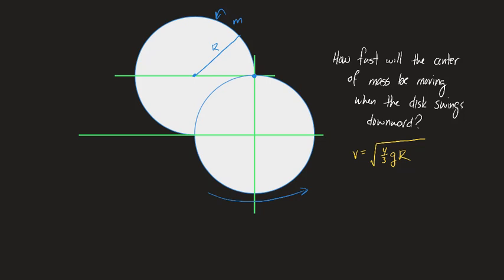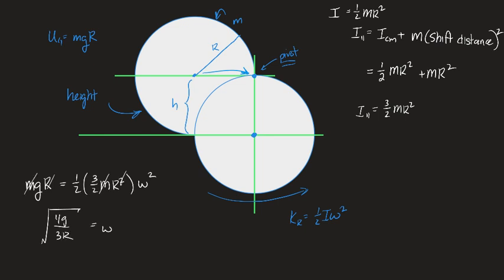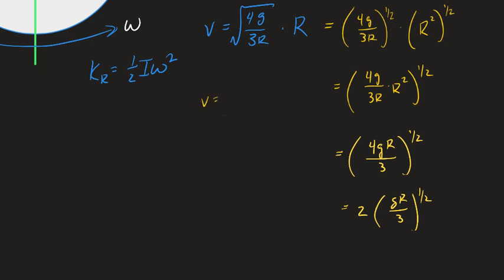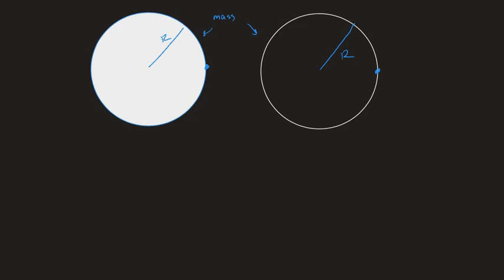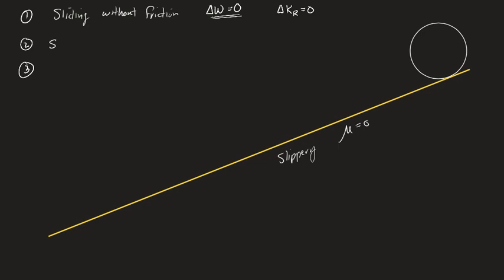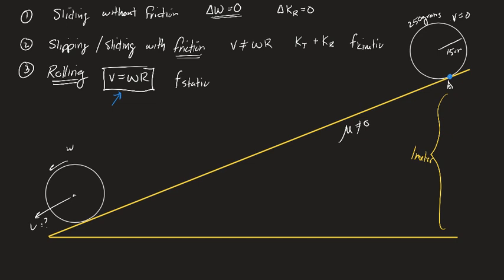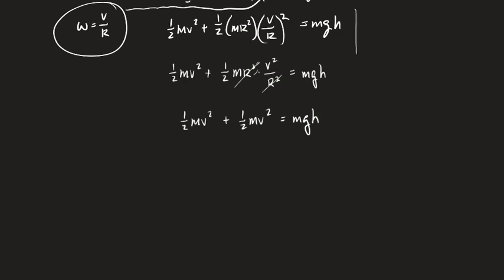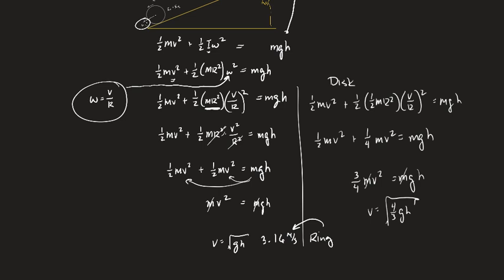Cons of energy rolling